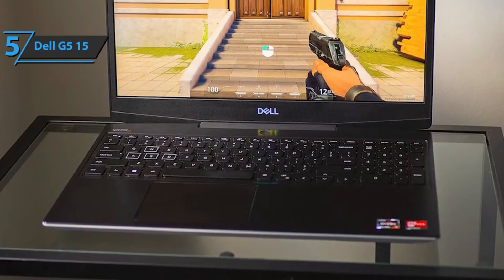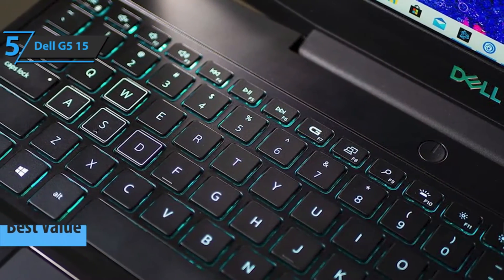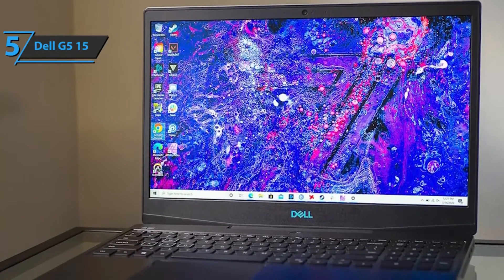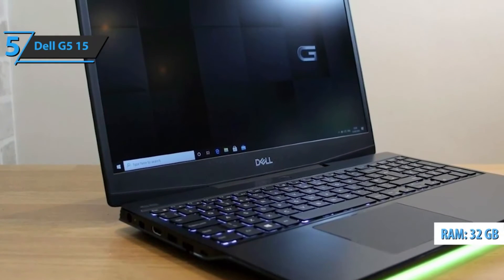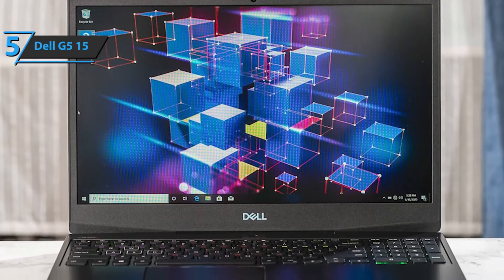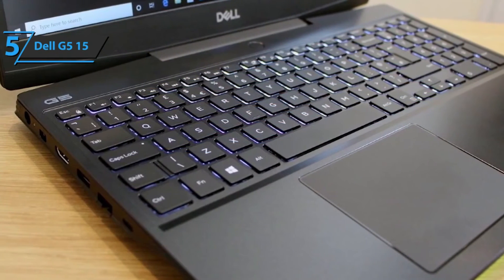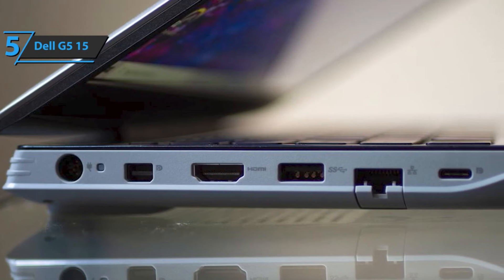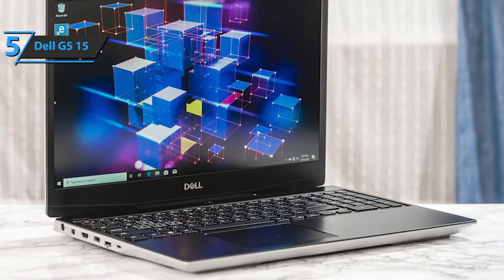Best Laptops For Engineering Students-Dell G5 15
In this video, we talk about the Dell G5 15 as part of our best laptops for engineering students video.

If you are looking for a laptop that can handle your engineering workload, this video is for you.